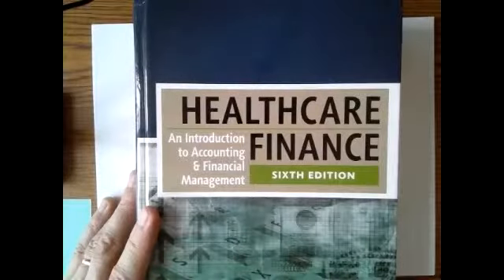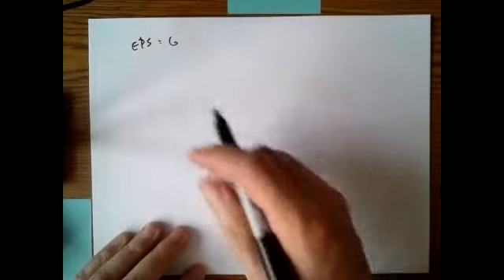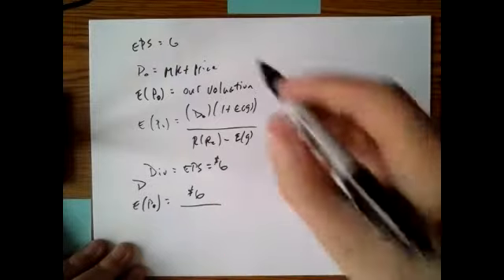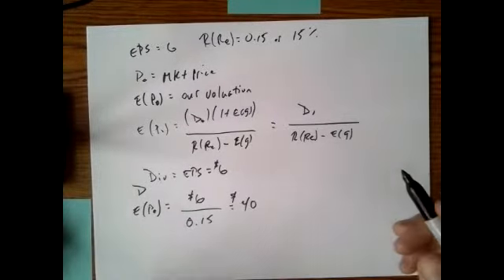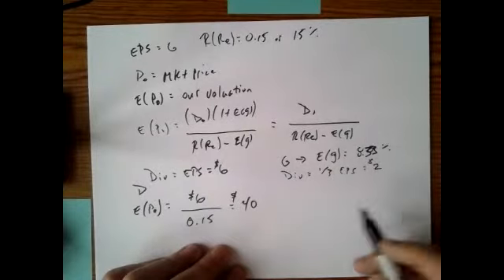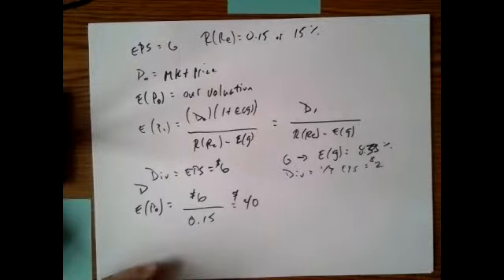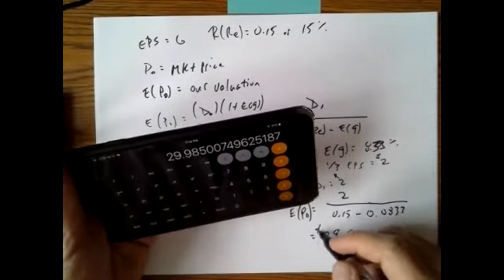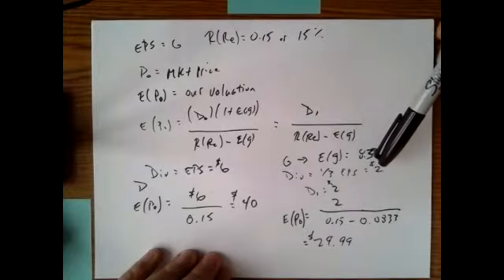Problem 12.1 G6